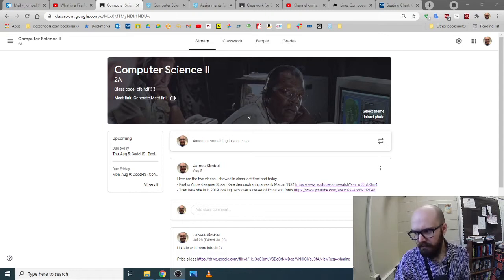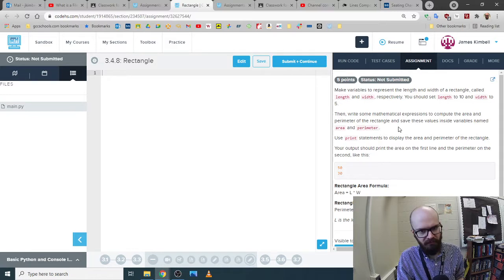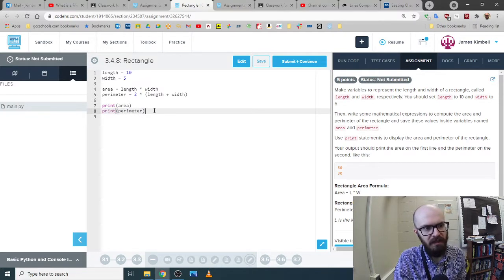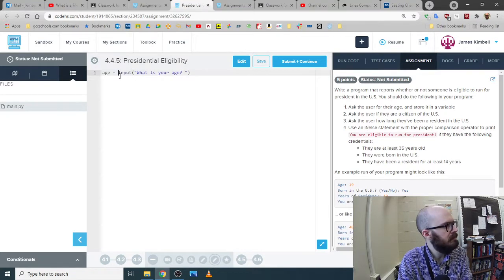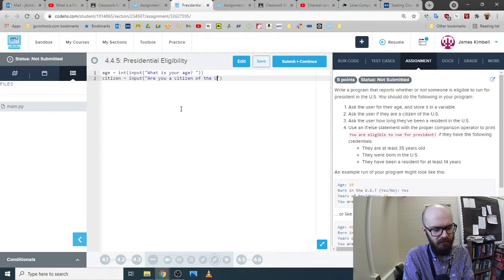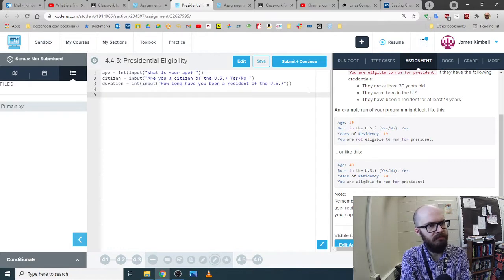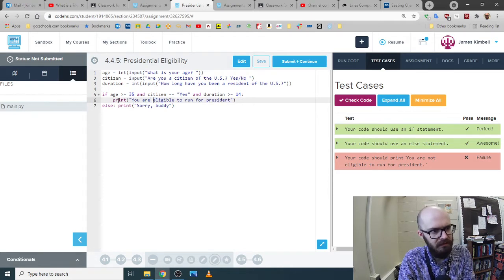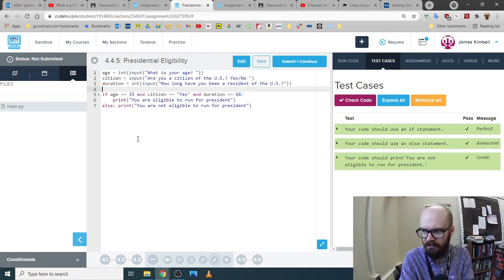CodeHS - Basic Python/Console and Conditionals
Class stuff from Wed Aug 11